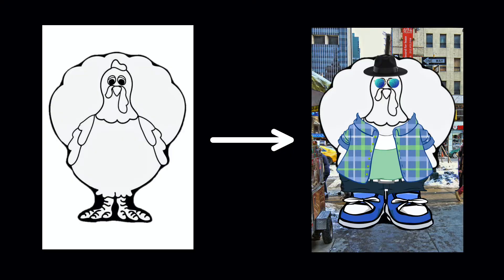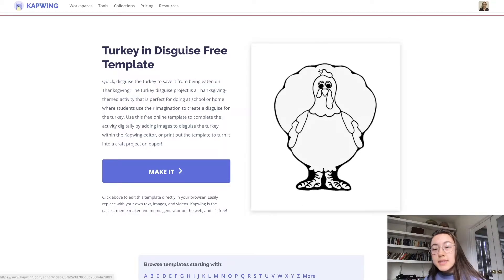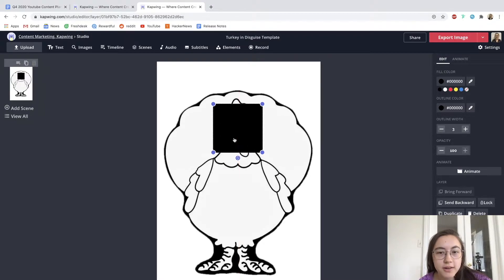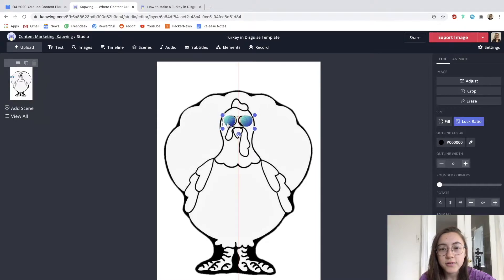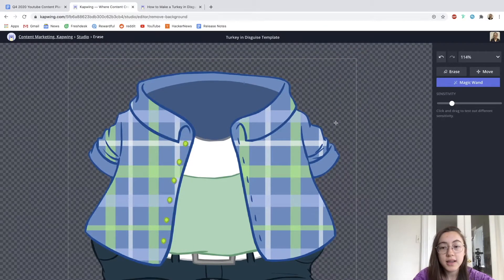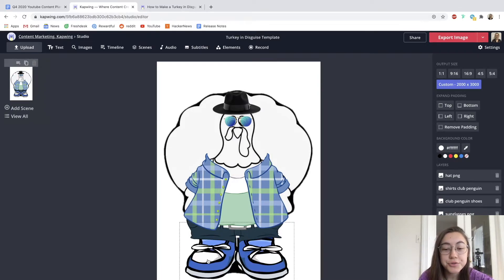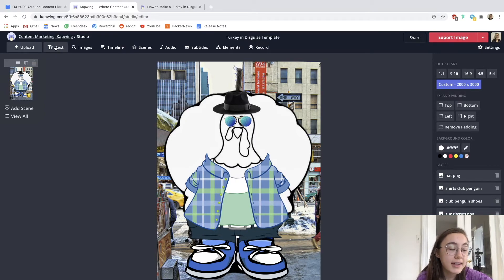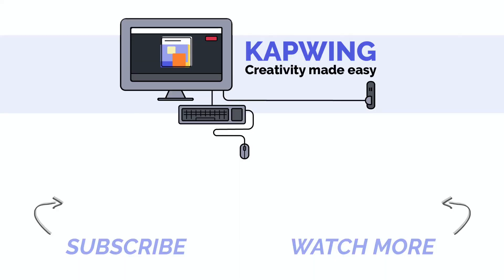How to Disguise a Turkey for Thanksgiving (Free Virtual Learning Template + Digital Activity)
The Disguise a Turkey activity is a classic lesson for schools around Thanksgiving time. It’s inspired by the book Turkey Trouble by Wendi Silvano, where a turkey disguises himself to avoid being eaten on Thanksgiving. After reading the book, students then create their own disguise for the turkey and sometimes write a story to go along with it. This project is traditionally done on paper, but virtual learning has made this harder as students may not have craft materials at home. In this tutorial, we’ll go over how students can complete the Disguise a Turkey activity digitally using a template and the Kapwing editor. This editor is free, online, and no sign in is required to use it. Students can search for images right within the editor, erase image backgrounds, add text, and also GIFs. You can also download the template to print out and do on paper if desired.

2. Add images and shapes to create your disguise
3. Add a background and text
4. Click “Export”
5. Send the link to classmates and teachers!